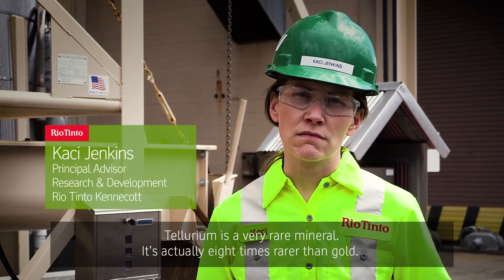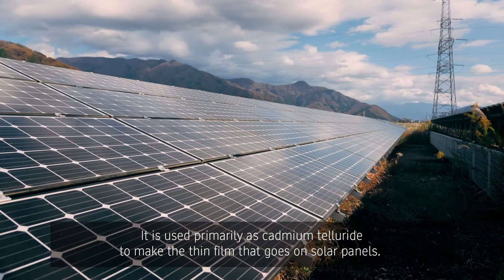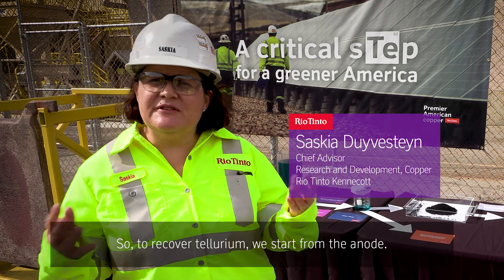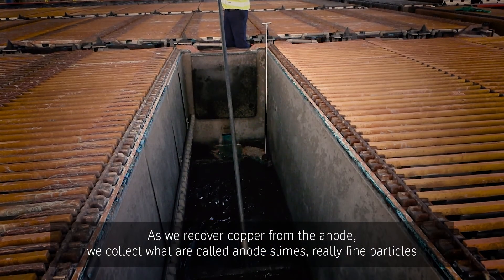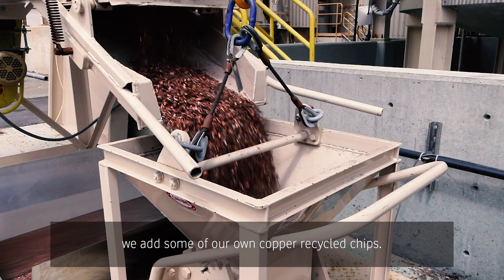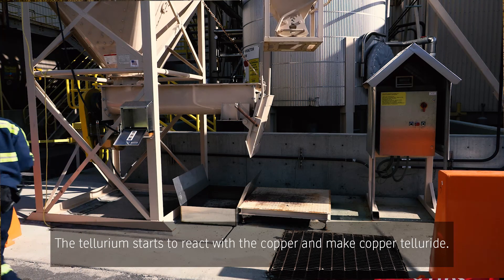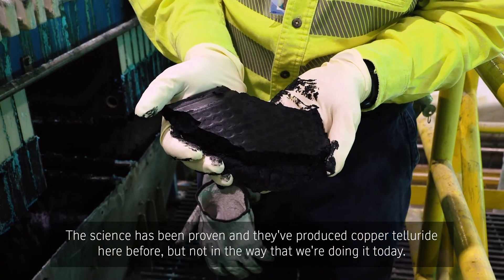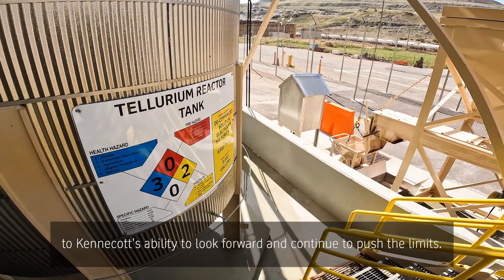Rio Tinto Kennecott Starts Tellurium Production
Rio Tinto Kennecott has started producing tellurium, becoming one of only two U.S. producers of the critical mineral used in advanced thin film photovoltaic solar panels.